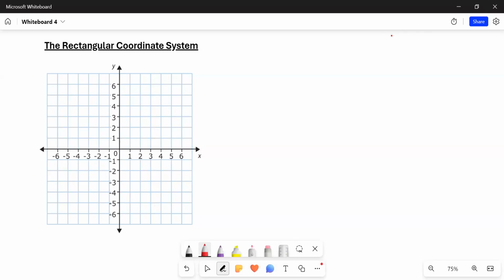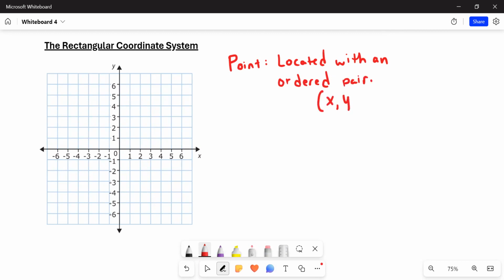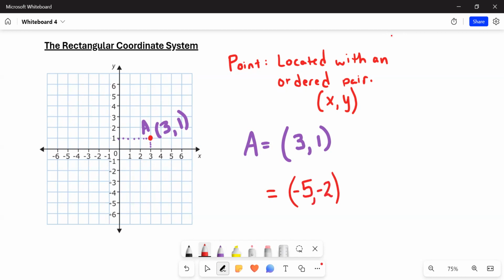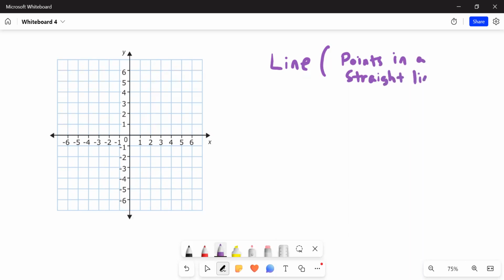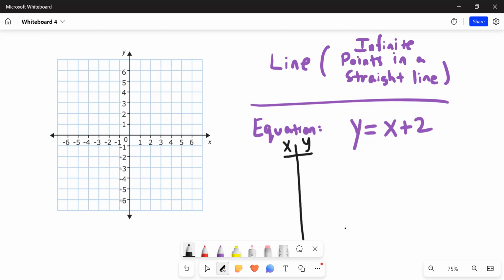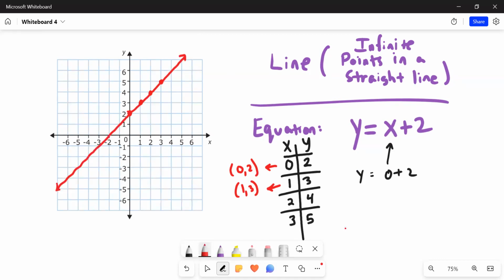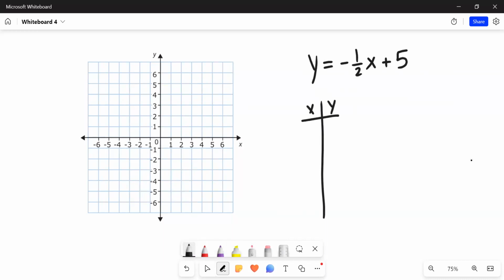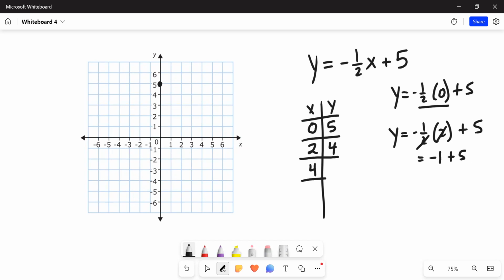The Rectangular Coordinate System